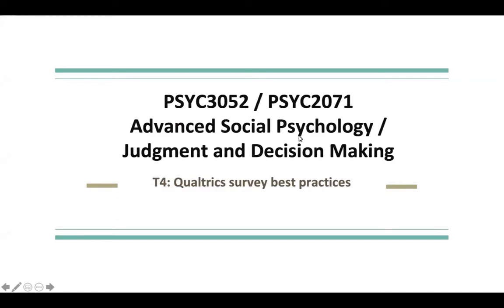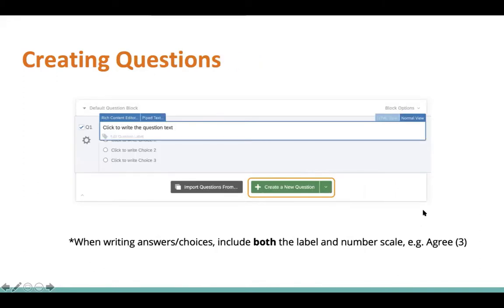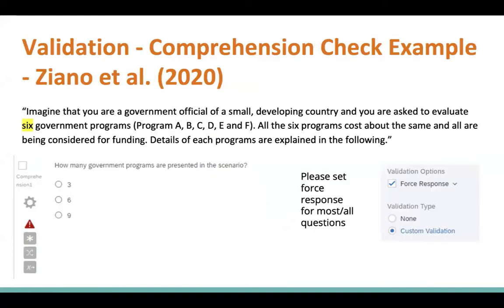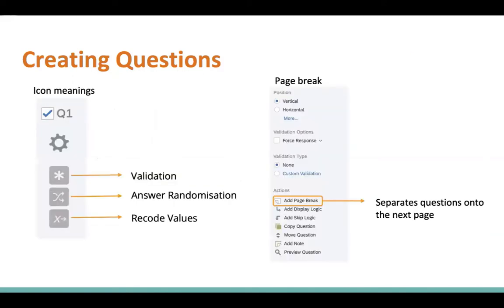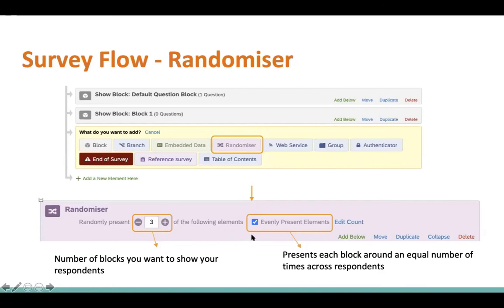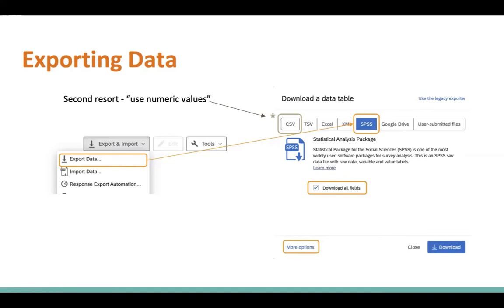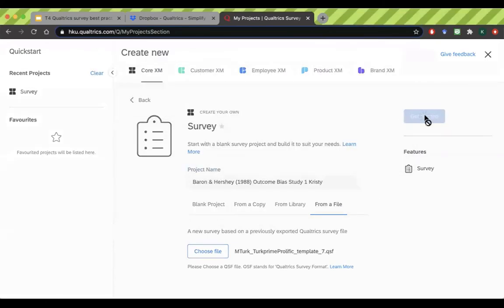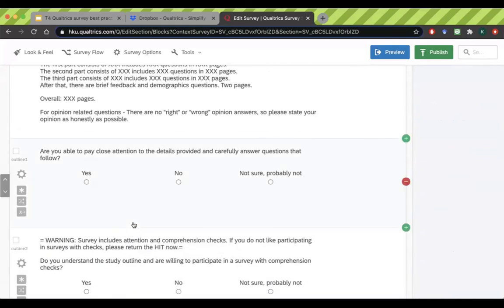Using Qualtrics | 4th tutorial lecture in PSYC3052/2071 | Kristy Chow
This is the 4th tutorial lecture given for the Judgment and Decision Making (PSYC2071) and Advanced Social Psychology (PSYC3052) courses at the University of Hong Kong on October 5, 2020, by Kristy Chow.